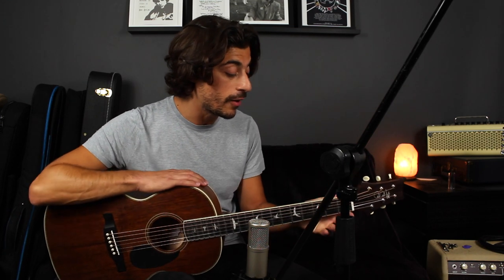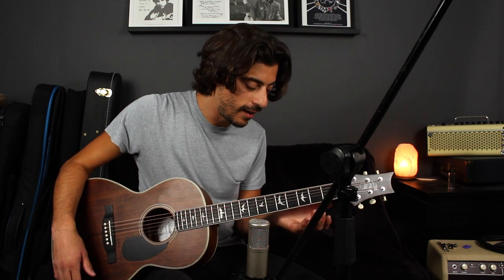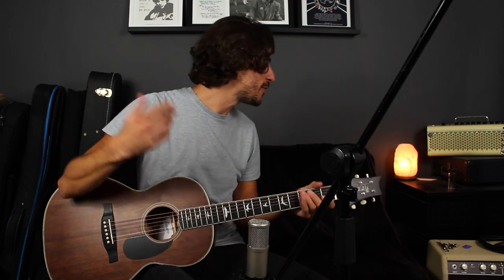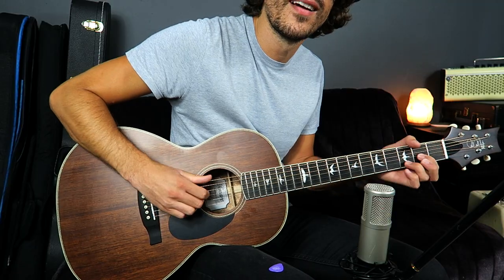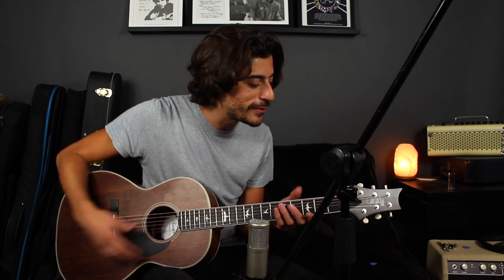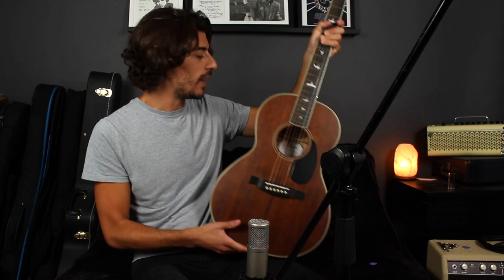PRS Parlor - The Traveling Blues Guitar - P20E From Paul Reed Smith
This is a great little guitar. Since I've had the PRS Parlor SE, every time I pick it up it just screams acoustic blues at me.